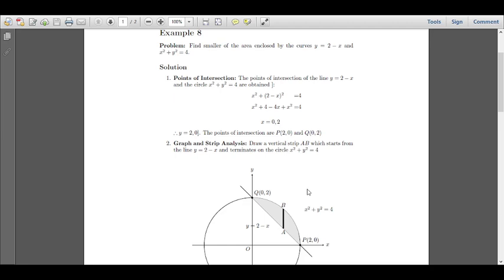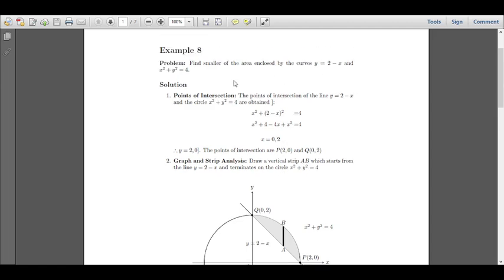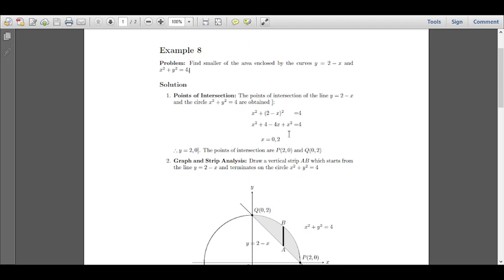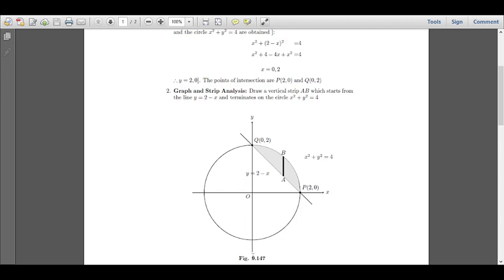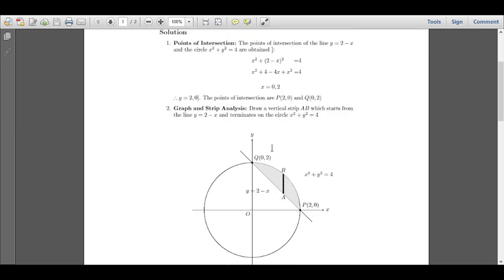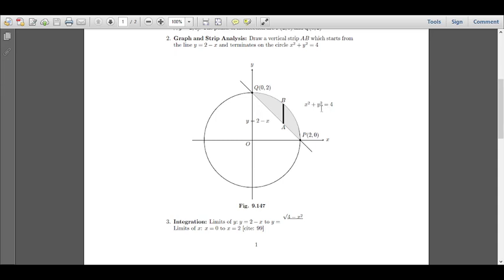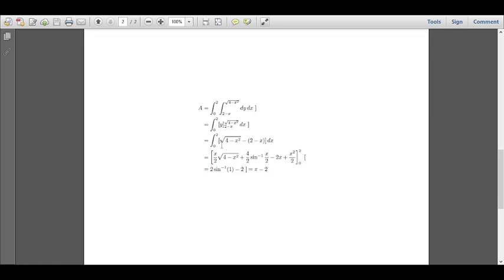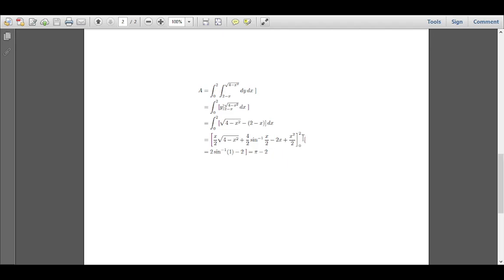Areas in Cartesian plane prb5/ Beyond Rectangular: Finding the Enclosed Area of y=2-x & x²+y²=4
Areas in cartesian Co-ordinates Problem 5/JNTU Engineering maths
Unpacking the Intersections: Defining Our Boundaries
- To precisely define our integration limits, we need to find exactly where the line and the circle shake hands. These intersection points are crucial.
- We'll use algebraic substitution to solve for these points, which will give us the x and y coordinates where our two equations meet.
- Understanding these points is key to choosing the correct order of integration – do we integrate with respect to x first, or y? Let's explore the implications.
Setting Up the Integral: A Strategic Approach
- Now that we know our boundaries, it’s time to set up the double integral. This is where we decide how to slice our region.
- We'll analyze the region to determine if a dx dy or dy dx setup is more efficient and simplifies our limits of integration. Hint: sometimes one way is significantly easier!
- We'll carefully construct our inner and outer limits, ensuring they accurately trace the perimeter of our enclosed area. This is the heart of the problem!